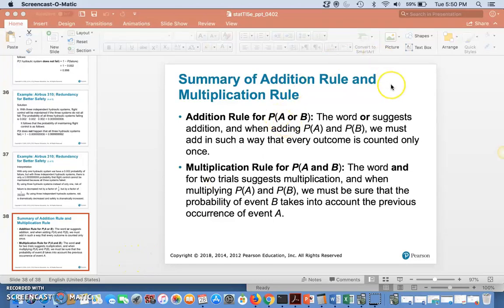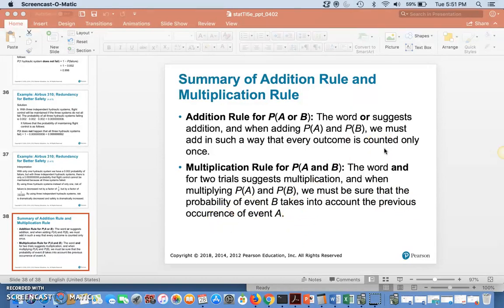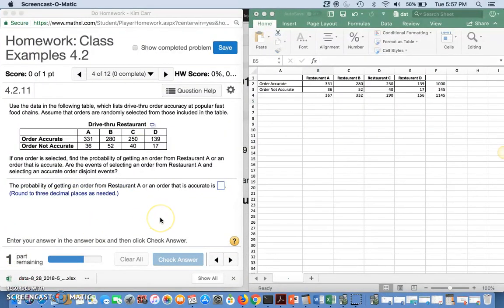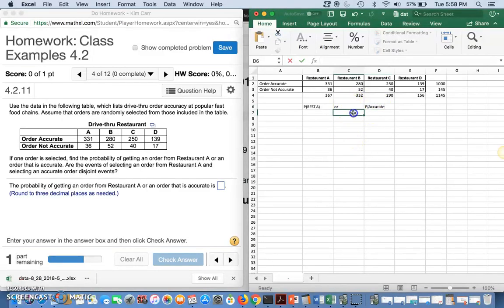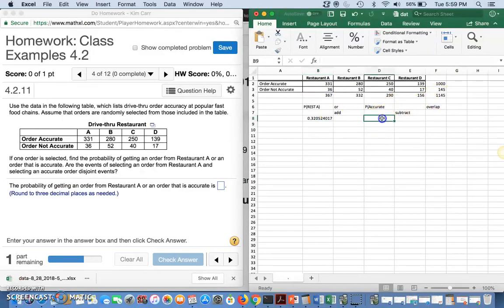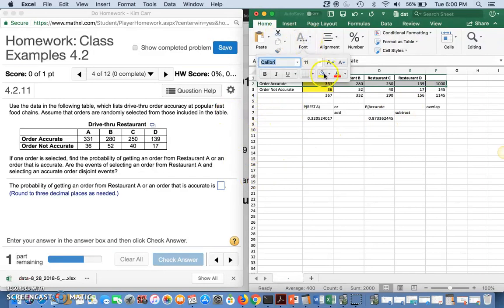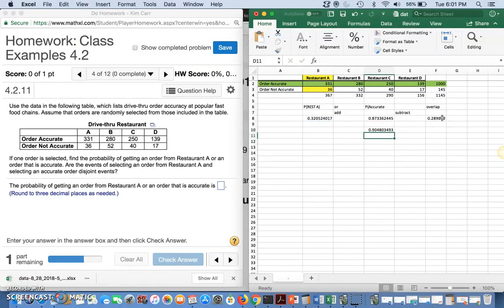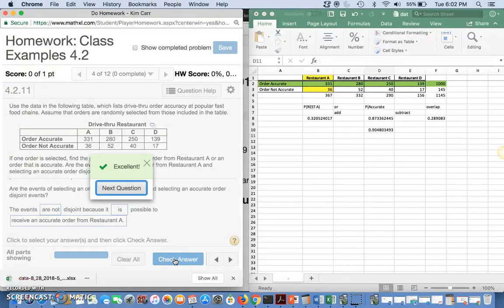4 2 4